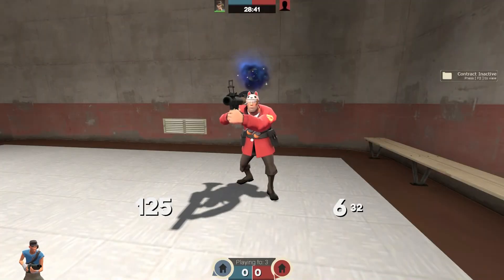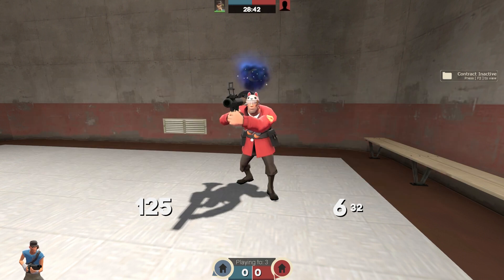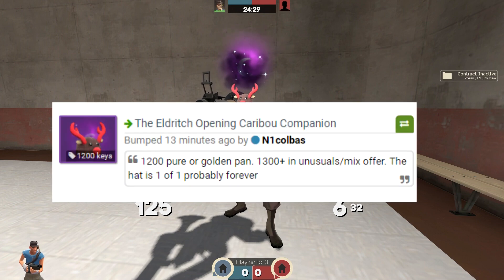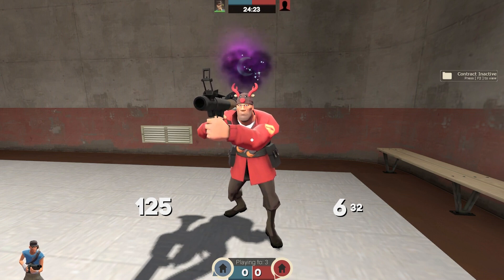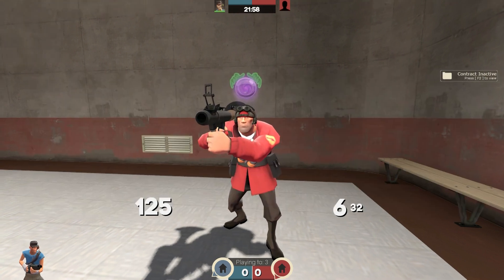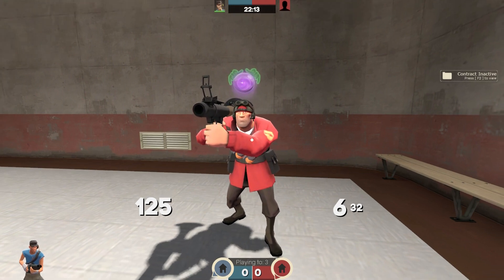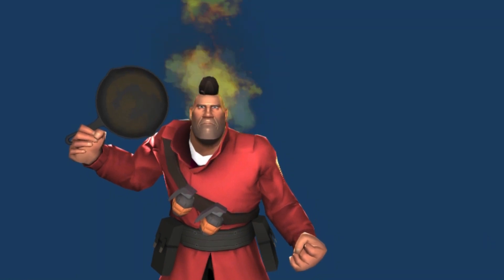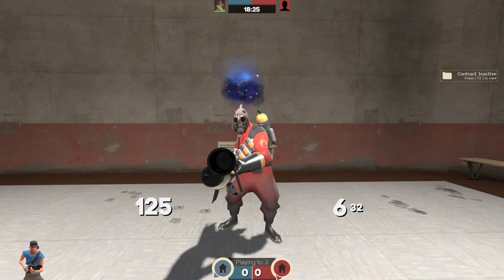[TF2]~Best Unusual Unboxes This Year!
We take a look at some unusuals which have been unboxed this year, not all I said are the best but there's a few from my opinion I liked.